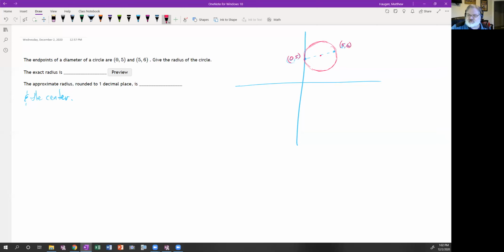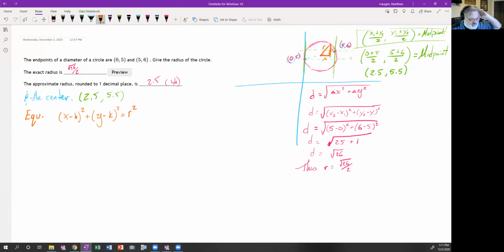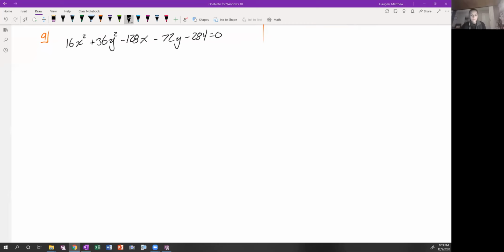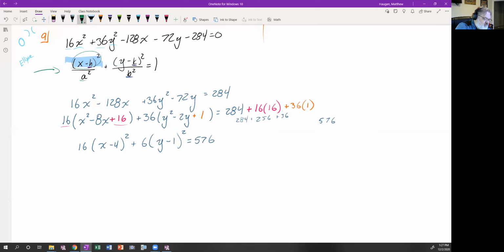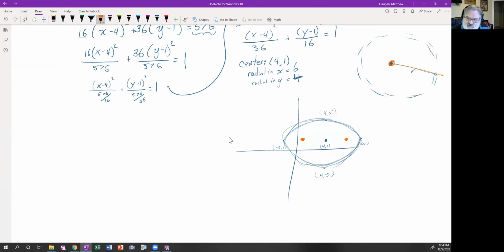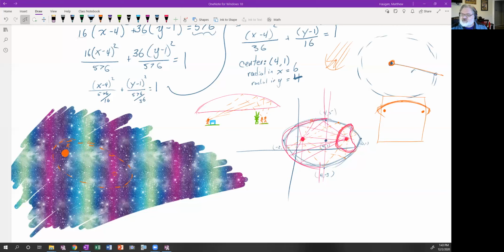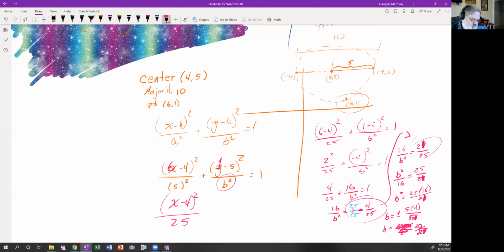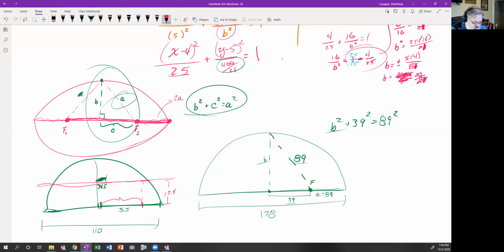Math 111 12/2